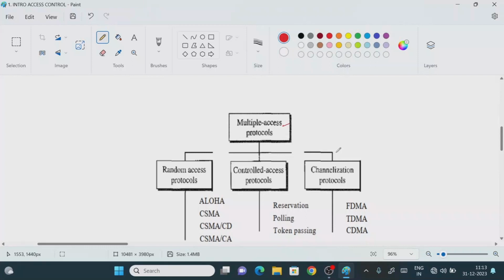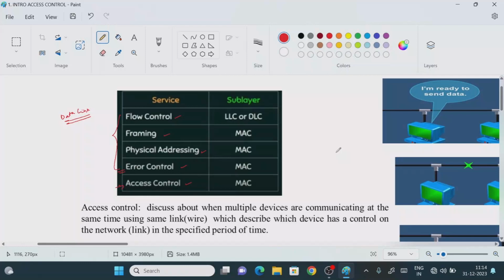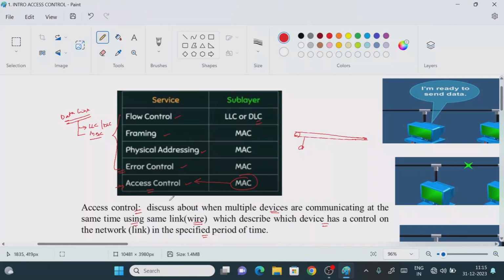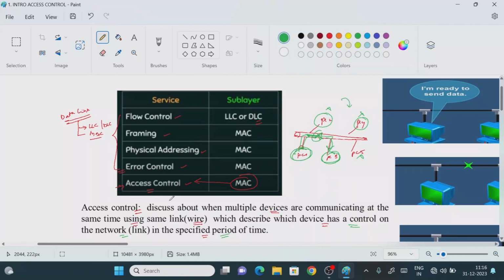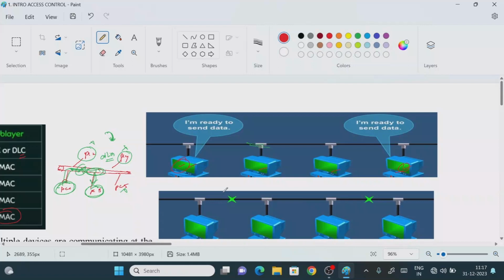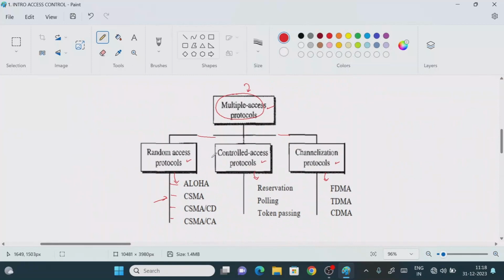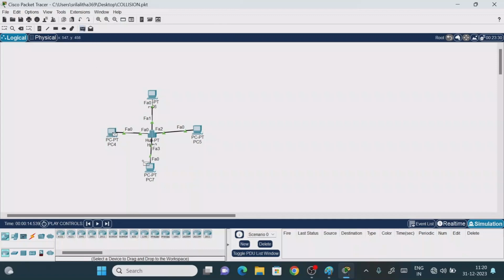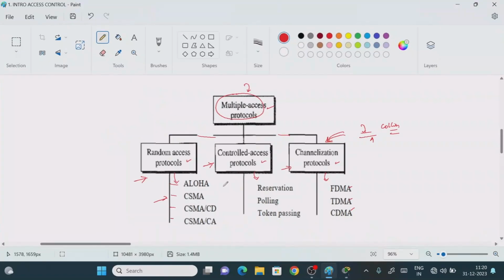Introduction to Multiple Access Protocols | Random Access | Controlled Access | Channelization | CN